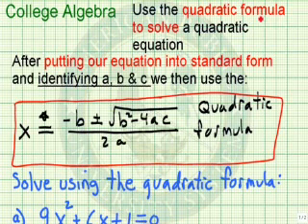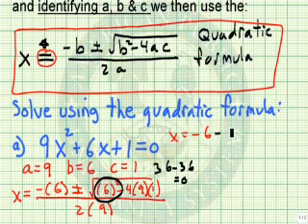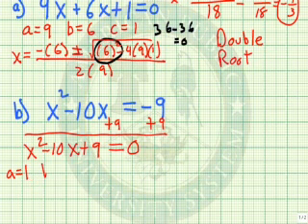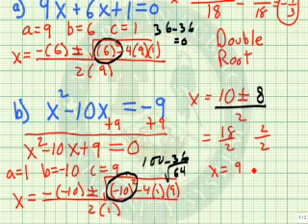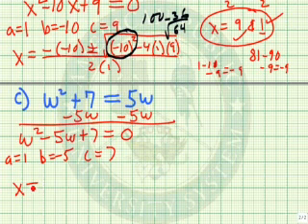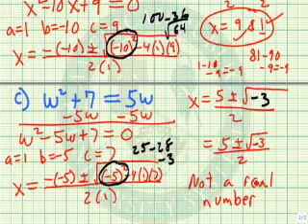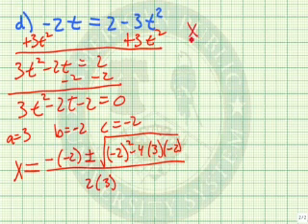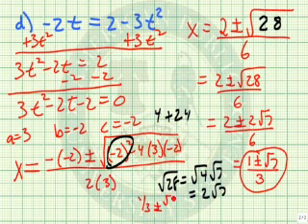Use the Quadratic Formula to Solve a Quadratic Equation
Learn how to use the quadratic formula to solve a quadratic equation.